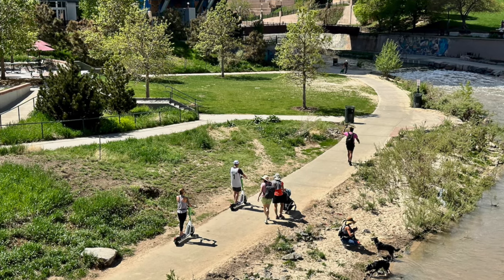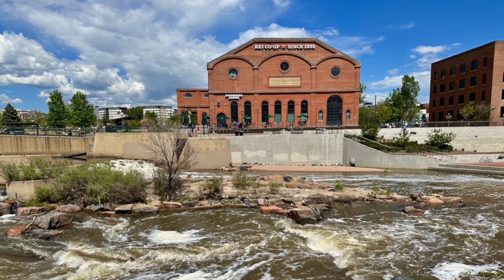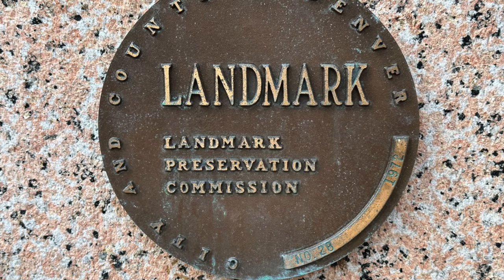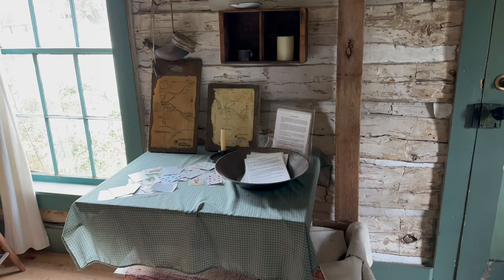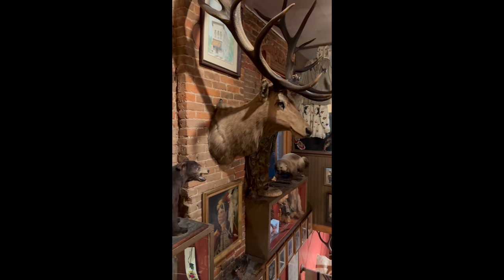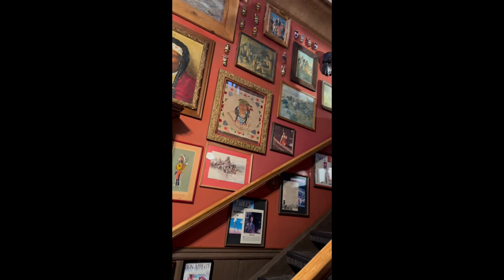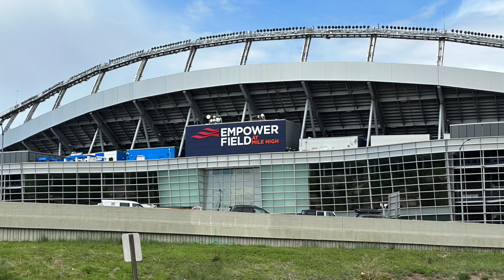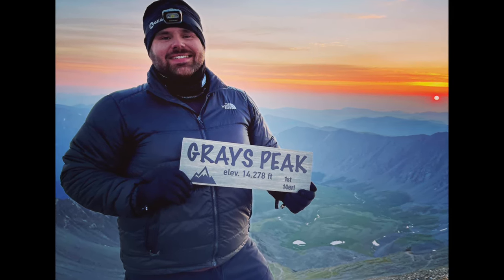Denver, Colorado: 11 meaningful local experiences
In this video I take you through 11 "meaningful local experiences" that you can experience in Denver.

0:17 Confluence Park
2:33 Denver Mint
4:42 4 Mile House
7:22 Buckhorn Exchange
9:21 Cruise Room
11:02 Colorado State Capitol
14:18 Red Rocks Amphitheater
16:19 Dinosaur Ridge
17:36 Sports
18:16 Hiking
19:24 Columbine Memorial